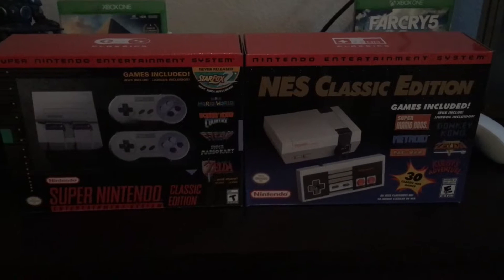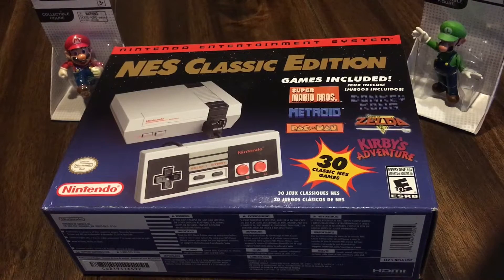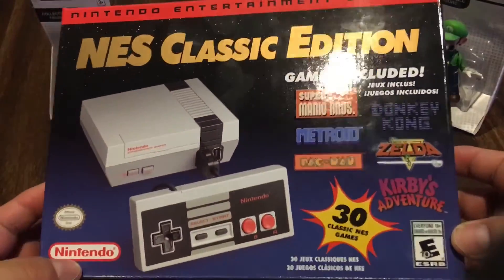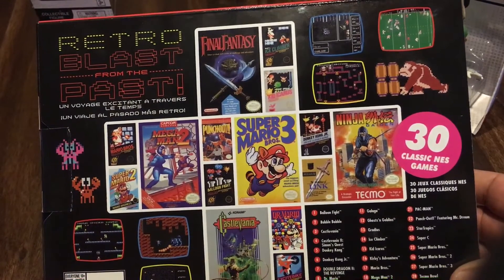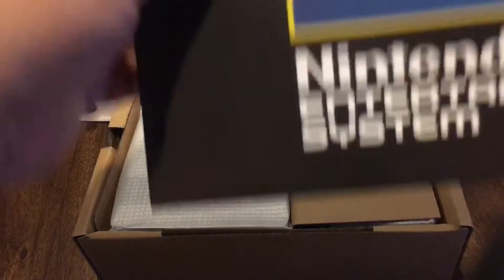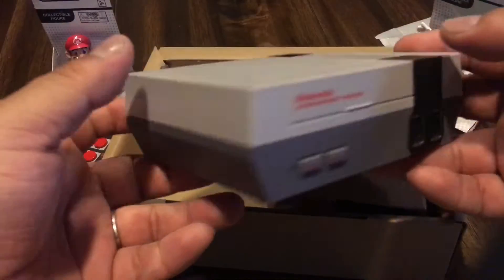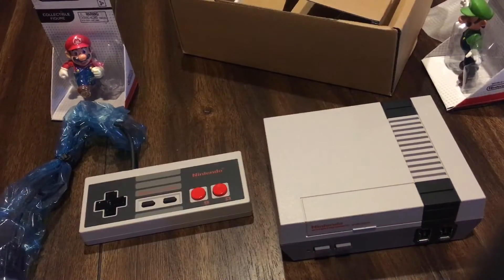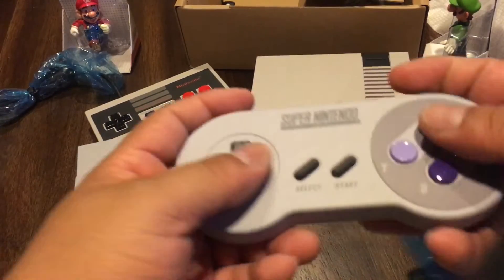Por fin la encontré !!! Unboxing Nes Classic Edition!!!